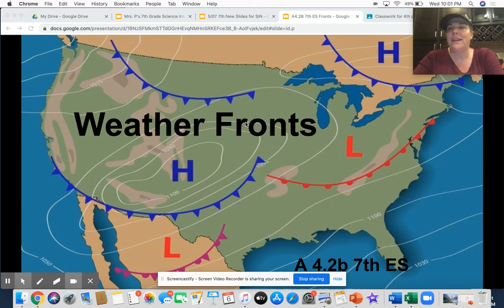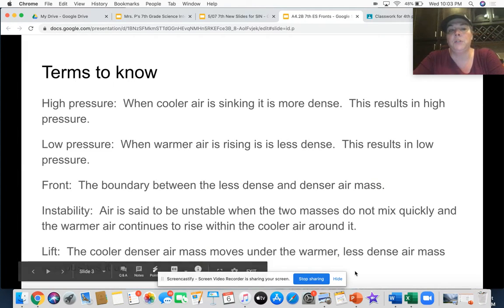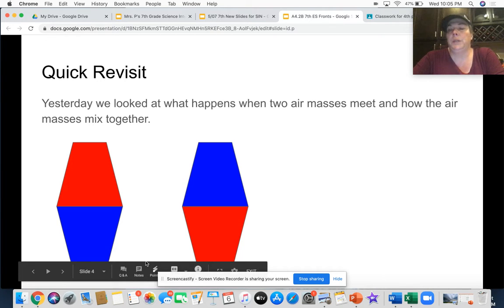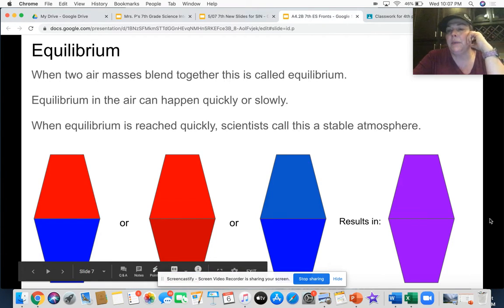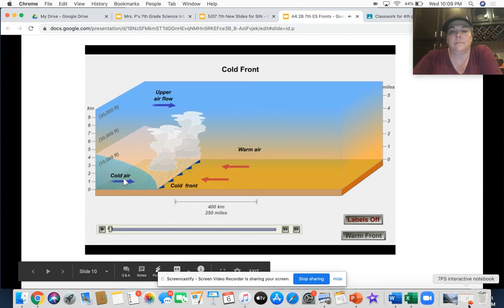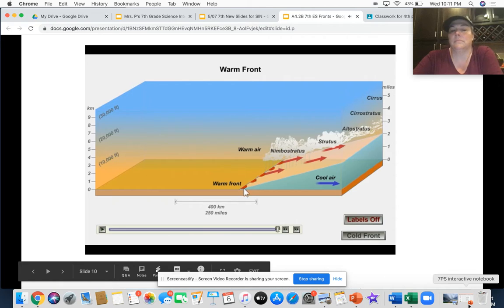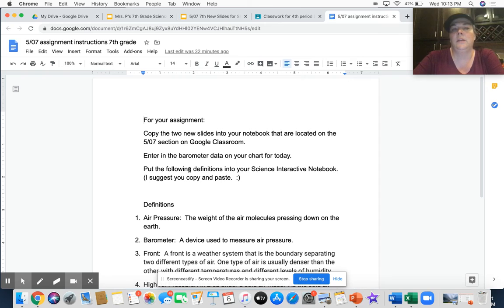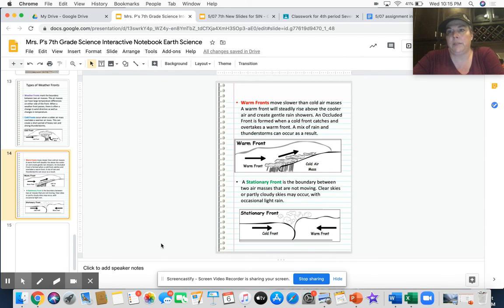A4.2b 7th ES: May 6, 2020 10:15 PM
A4.2b ES 7th IQWST
Weather fronts
Video credit to
Cold Fronts and Warm Fronts by Keith Meldahl